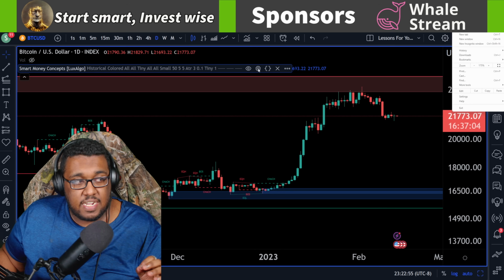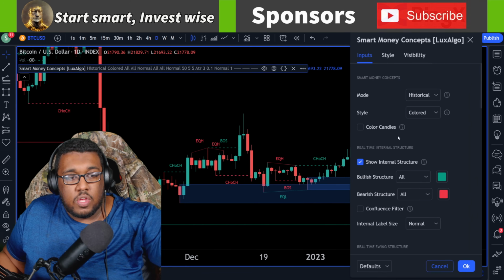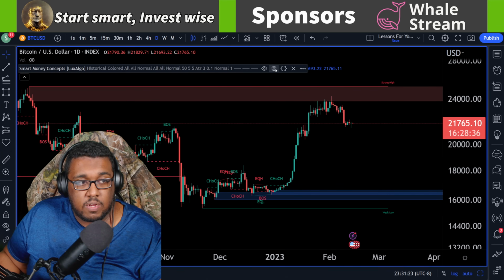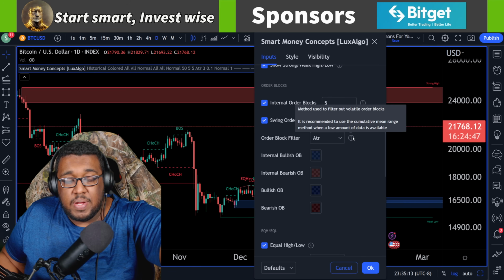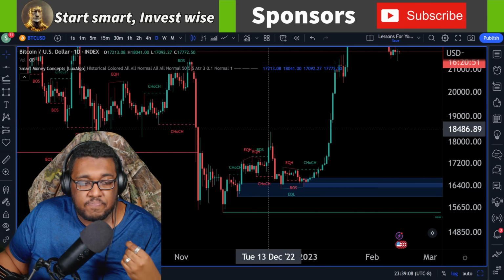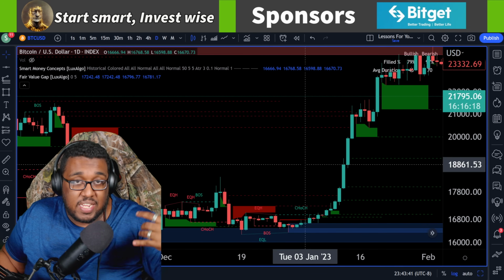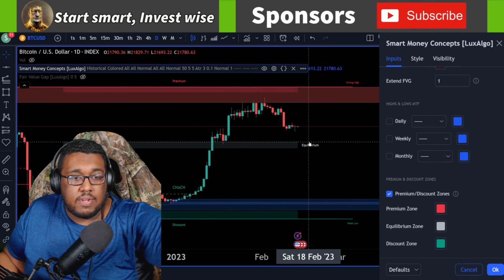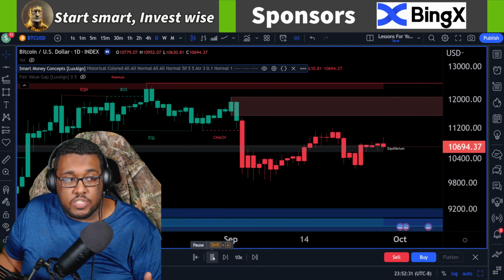Ultimate SMART MONEY CONCEPTS Tutorial (Lux Algo)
Learn how to use the Lux Algo Smart Money Concepts Indicator on TradingView with this complete guide! Whether you're a beginner learning market structure or an advanced trader refining your strategy, this Smart Money Concepts tutorial shows you exactly how to identify BOS (Break of Structure), CHoCH (Change of Character), and Fair Value Gaps with precision.

By the end of this video, you’ll understand how to apply Smart Money Concepts to crypto, stocks, and forex — and how to trade with the same strategies used by institutional investors. This is one of the most powerful ICT-inspired trading strategies available today.

- How to set up and customize Lux Algo Smart Money Concepts on TradingView
- The difference between BOS and CHoCH and how to trade them
- How to use Fair Value Gaps for precision entries
- Step-by-step strategy to apply Smart Money Concepts in real trades
- How Smart Money Concepts improve day trading, swing trading, and passive income strategies

⏱️ Chapters
00:00 – Smart Money Concepts Lux Algo Intro
01:15 – Changing Smart Money Text Size
01:40 – Smart Money Concepts Tutorial Part 1
04:03 – BOS (Break Of Structure) and CHoCH (Change of Character)
05:50 – Smart Money Concepts Tutorial Part 2
17:30 – Fair Value Gaps Tutorial
23:40 – Smart Money Concepts Tutorial Part 3
28:15 – Smart Money Concepts Review In Action